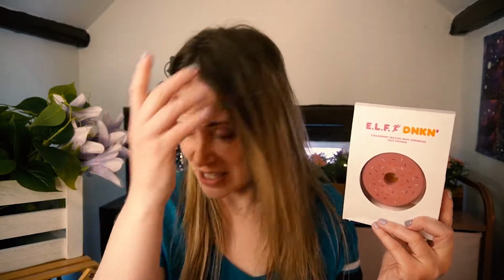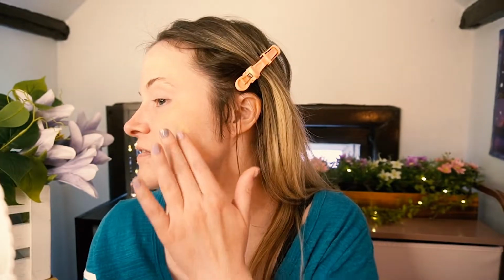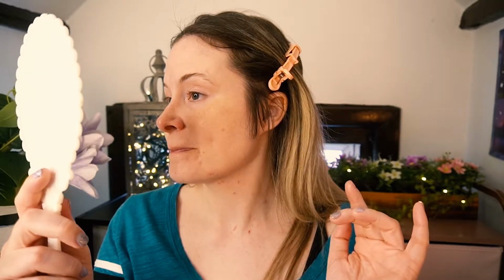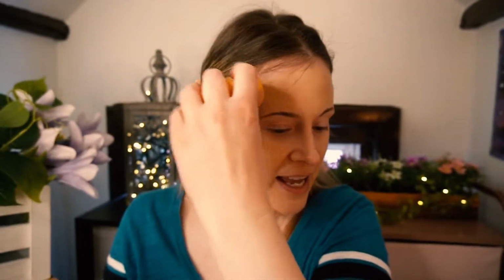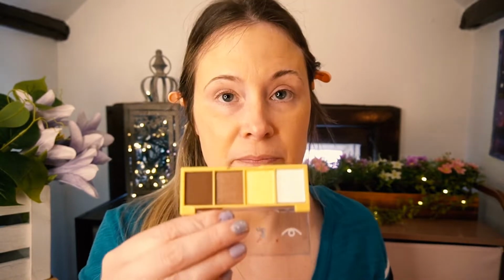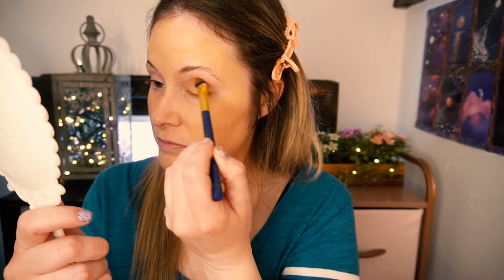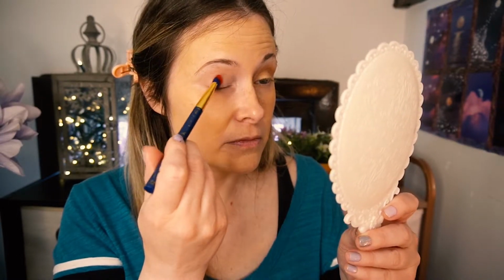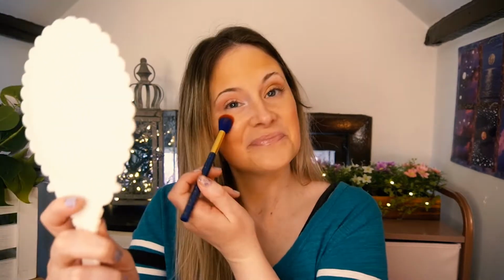Dunkin X Elf - What Went Wrong Here?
Today we are talking about the Elf X Dunkin Donuts Collection.  I had high hopes for this one, the packaging is so cute!  However, the eyeshadow palettes definitely fell short.  What did you guys think of this?

🍩The Dunkin Dozen Eyeshadow Set

🍩Dunkin Donut Forget Putty Primer

🍩Dunkin Strawberry with Sprinkles Face Sponge

xoxo